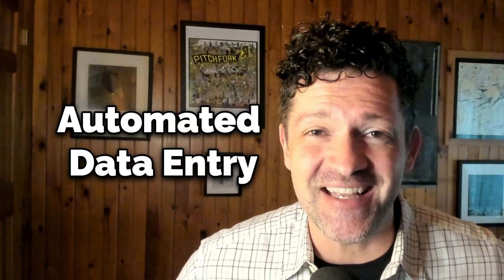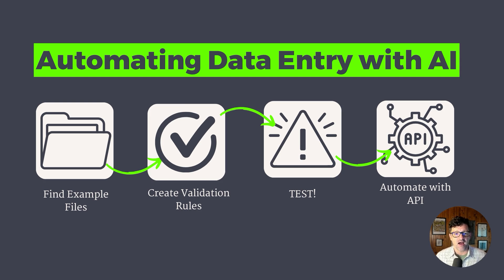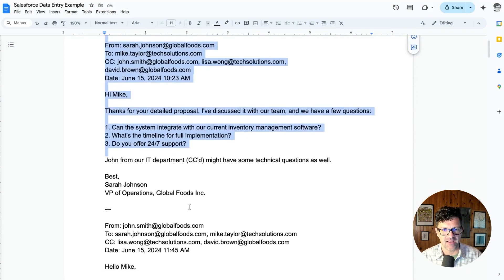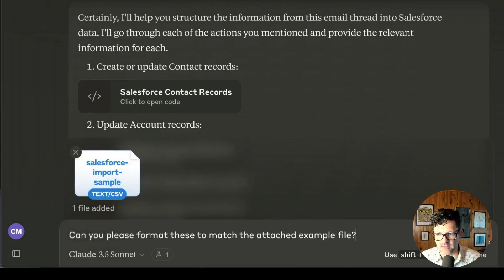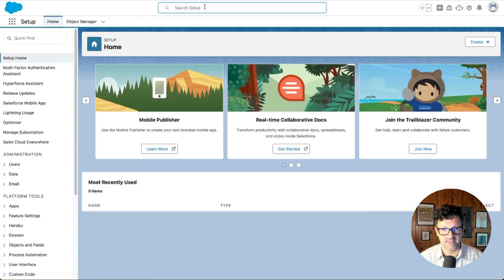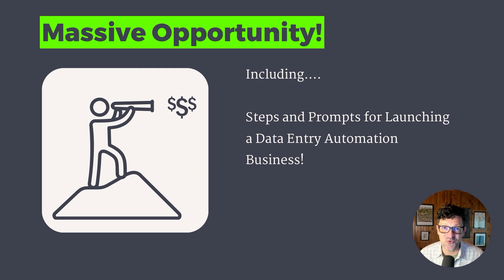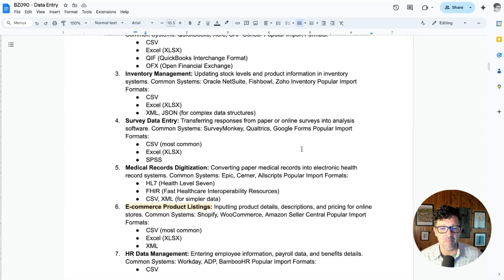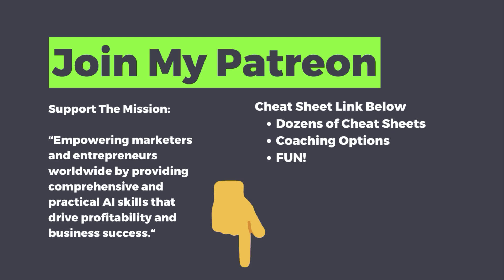Build AI Systems to Automate ANY Data Entry (Full Guide)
This comprehensive guide shows you how to leverage Claude 3.5, the world's most powerful AI tool, for streamlining your Data Entry Automation processes. Whether you're a business owner looking to boost efficiency, a data analyst aiming to reduce errors, or an entrepreneur seeking new service offerings, this video is your key to mastering Data Entry Automation. 🚀

Let Me Coach Your Team in Data Entry Automation! 👇🏽

In this video on AI-powered Data Entry Automation, you'll discover:
✅ How to use Claude 3 for automating data entry processes
✅ Techniques for processing unstructured data into Salesforce-ready formats
✅ Step-by-step guide to creating data validation rules for your automation software
✅ How to import processed data directly into Salesforce
✅ Tips on building your own Data Entry Automation business

Learn how to build robust data entry software and stay ahead of the competition!

Revolutionize your business with AI-powered Data Entry Automation!

🔑 Key Data Entry Automation Topics:
00:00 - Introduction to AI-Powered Data Entry Automation
02:22 - Finding and using sample data files
02:53 - Processing unstructured emails with Claude 3
04:33 - Creating and applying data validation rules
05:47 - Importing processed data into Salesforce
06:28 - Building Data Entry Software: API automation tips
07:28 - Starting a Data Entry Automation business
08:31 - Hot niches for Data Entry Automation services
09:40 - Wrapping Up